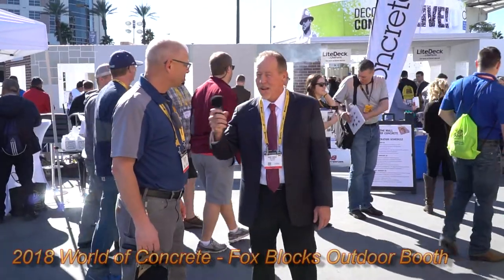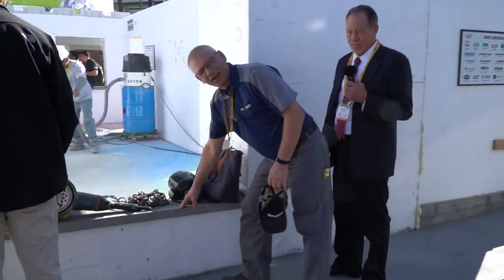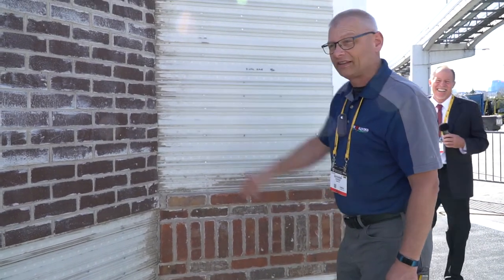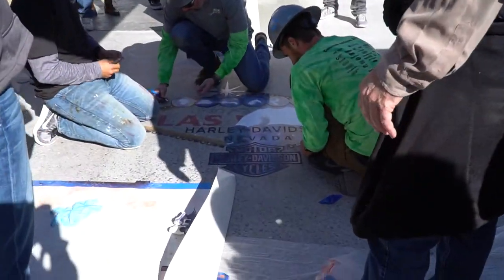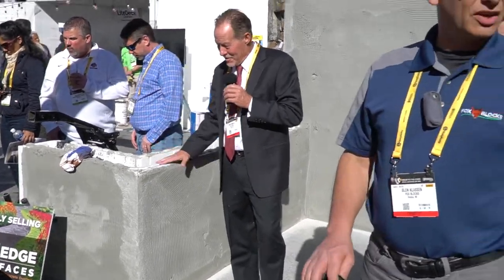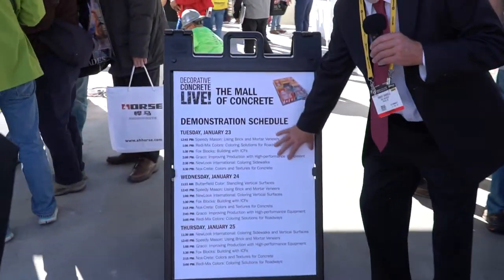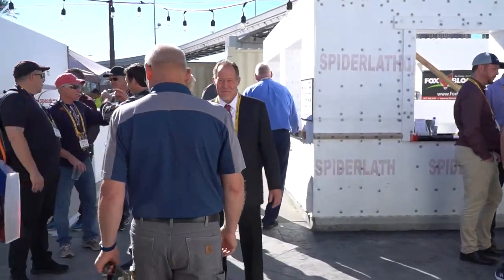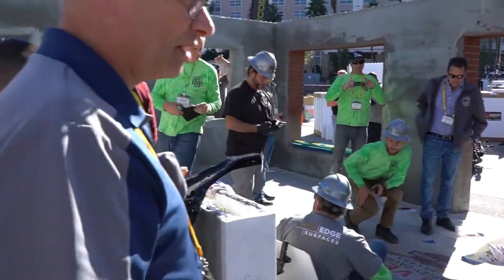2018 WOC Outdoor Booth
Randy & Glen go for a walk through the very large Concrete Decor Live booth made entirely with Fox Blocks Insulated Concrete Forms or ICF's. Nothing was planned and our mic's conflicted with each other but still a good time and view of what we are doing.